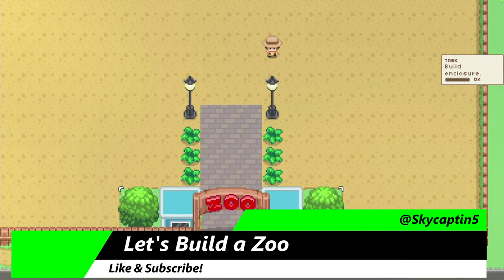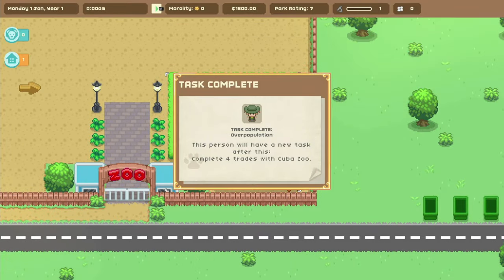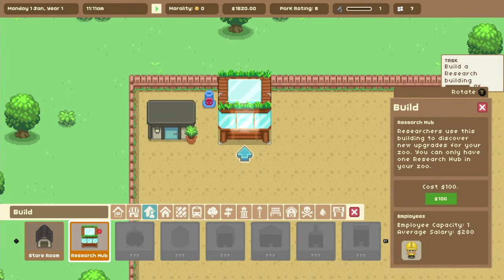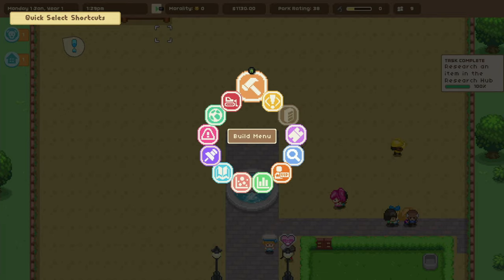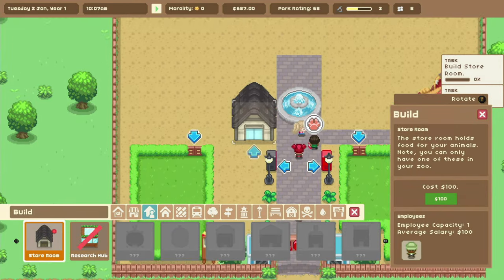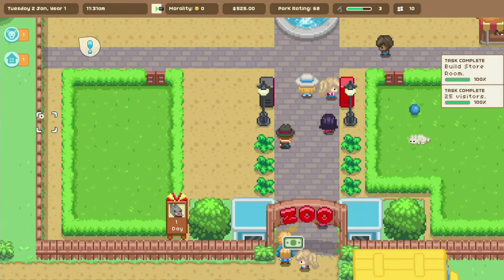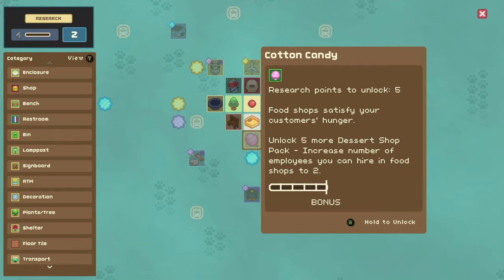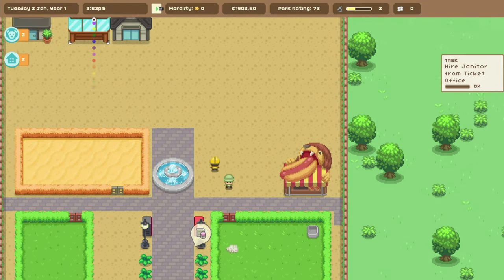Let's Build a Zoo Xbox Series X Gameplay [Optimized] [Xbox Game Pass]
Let's Build a Zoo Xbox Series X Gameplay of this unique zoo tycoon management game where you build your own perfect little places for animals to roam! Xbox Store [Ad]. It's an expansive offering where you create a variety of locations, habitats and more to enjoy.

Let's Build a Zoo Xbox Series X Gameplay of what lets you import a variety of animals from other Zoos around the world! Breed your animals and start families to expand your wildlife and fill your enclosures. But if that doesn't suit you... you could just create animals instead! With DNA splicing at your finger tips, you have the power to bind together over 300,000.

Let's Build a Zoo XboxSeriesX Gameplay Review where it's time to build a zoo! Let out your wild side, and create your own animal empire with this cute, expansive management sim. Import and breed rare creatures, hire the right staff, keep your visitors happy, and deal with plenty of weird and wonderful events.

Then try your hand at DNA Splicing, and stitch together over 300,000 different types of animal, ranging from the majestic Giraffephant to the peaceful PandOwl! The ultimate best Let's Build a Zoo Xbox Series X review and gameplay.